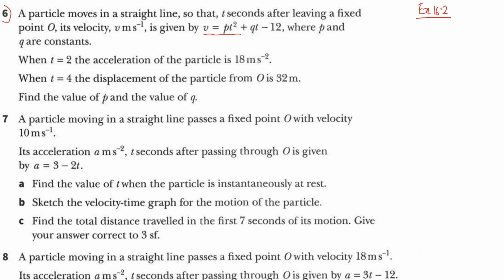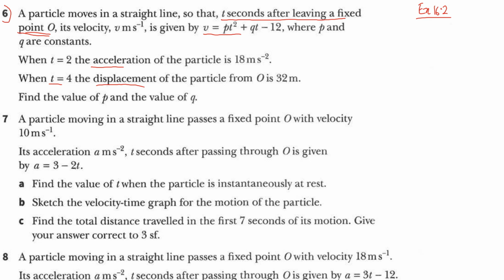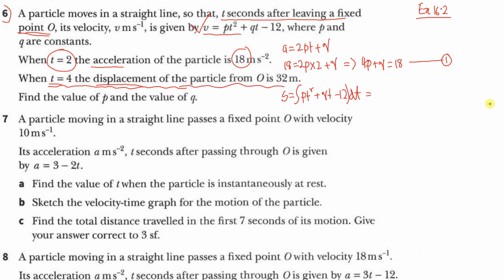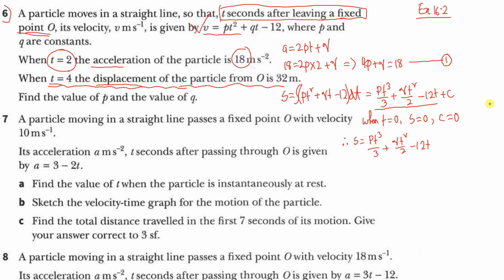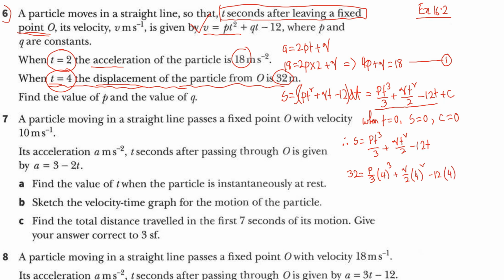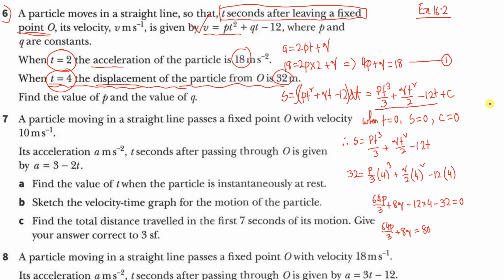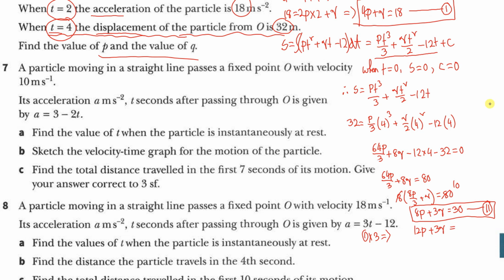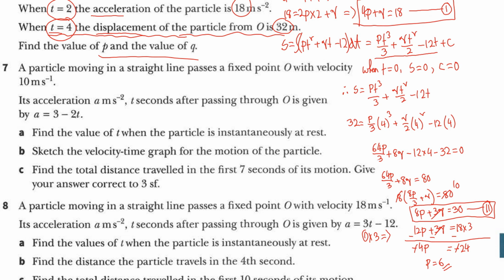Kinematics, Cambridge Add Math Book, Exercise 16.2, Q6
It's question from Cambridge Additional Math Book, Exercise 16.2, Question Number 6. Thumbnail of this tutorial shows exactly how the question looks like.

Please give me a "thumbs up" if you have found this video helpful.
Please ask me a Math's question by commenting below and I will try to help you in future videos.